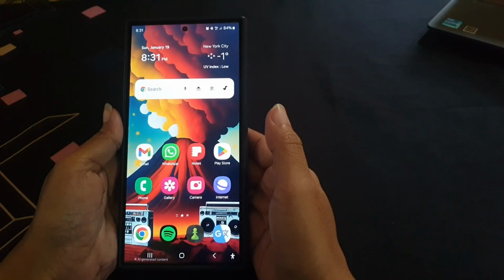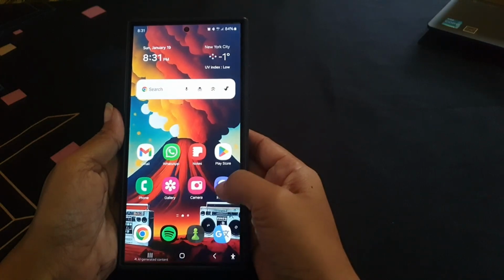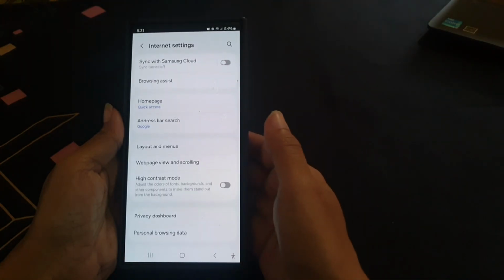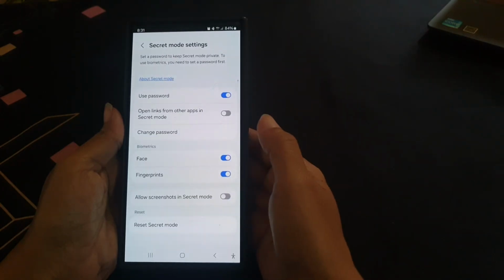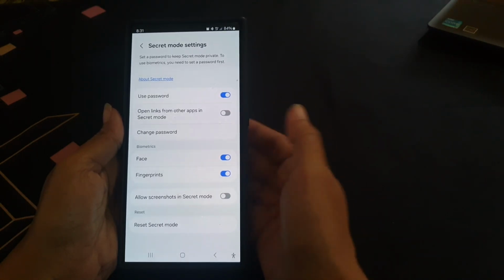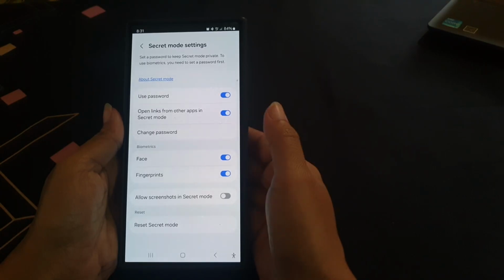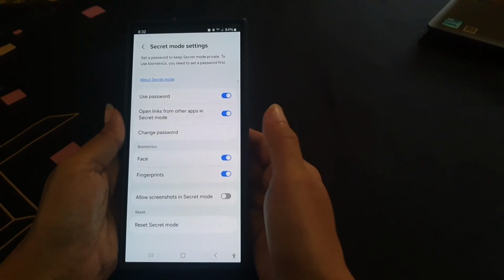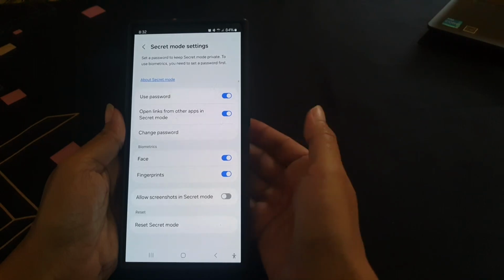How to auto open links from other apps in the Internet app's secret mode on Samsung Galaxy S24 Ultra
In this video, you will find the steps on how to auto open links from other apps in the Internet app's secret mode on Samsung Galaxy S24/S24+/S24 Ultra.

To automatically open links from other apps in the Internet app's secret mode on Samsung Galaxy S24 Ultra, do the following steps:
- pen Samsung Internet app.
- Tap "Personal browsing data".
- Tap "Secret mode settings".
- Tap the grey on/off switch next to "Open links from other apps in Secret mode" until the switch turns blue to turn it on.

When this option is on, when you're in the secret mode and you open a link from other app, instead of opening that link in the regular browser mode, you'll be redirected automatically to open the link in the secret mode. H